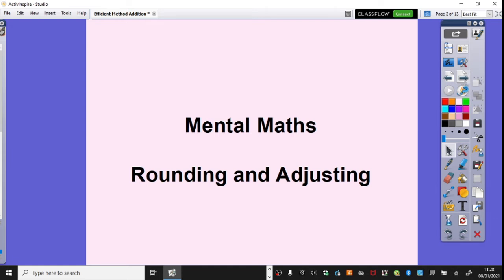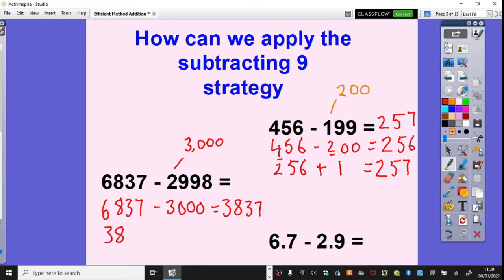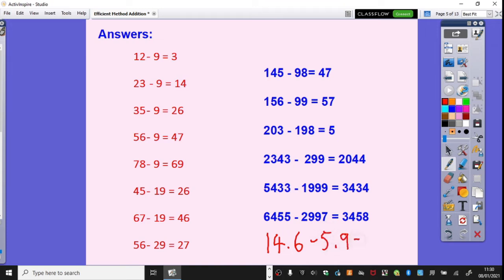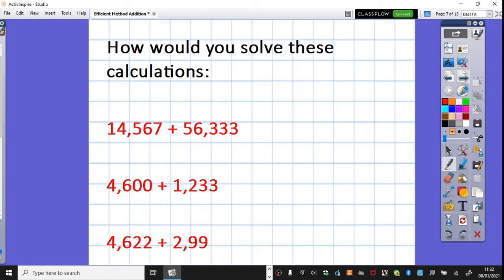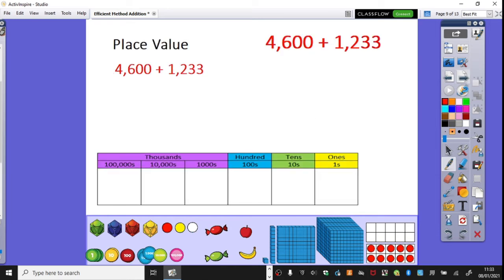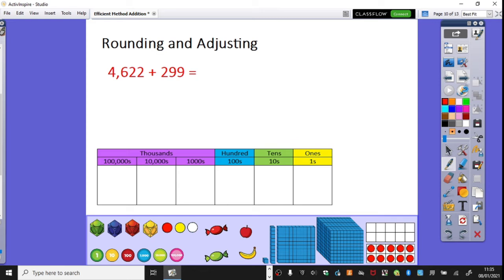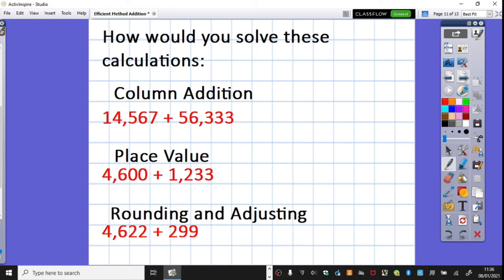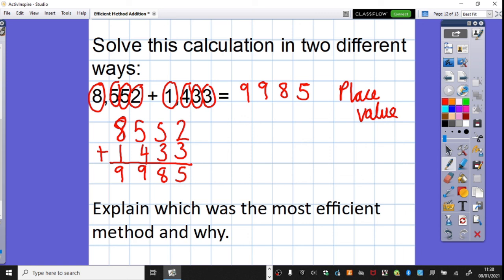Week 3 Year 5 Maths Wednesday